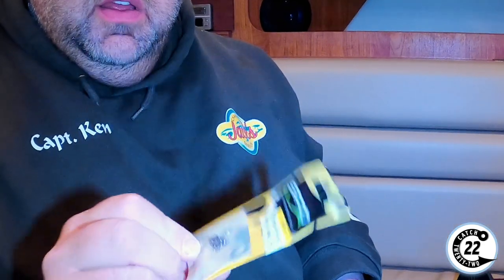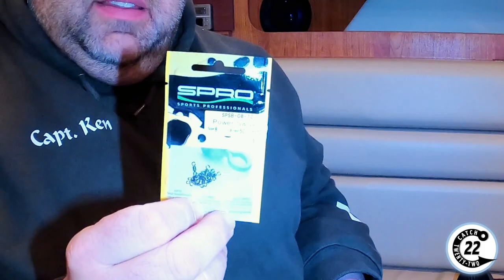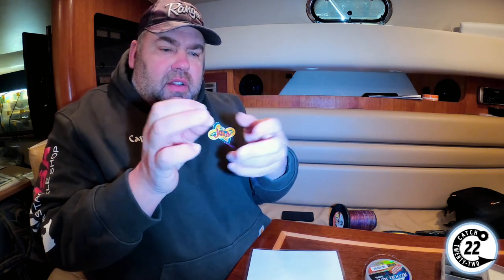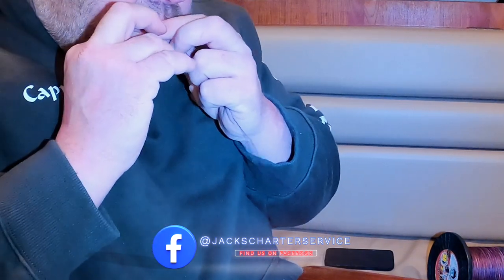Leadcore Connections - How To Terminate Leadcore Line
Presented by Jack's Charter Service

Captain Ken discusses how terminate leadcore line to your backing line, leader line, etc… He demonstrates his tried and true method of terminating the line and gives reasoning as to why he does it the way he does. He also gives his reasoning on using the backing he does which has lead to less fish lost and more in the boat!